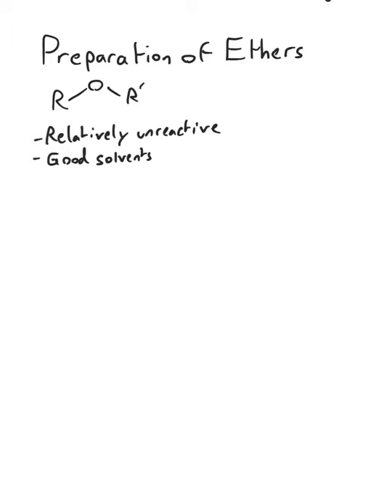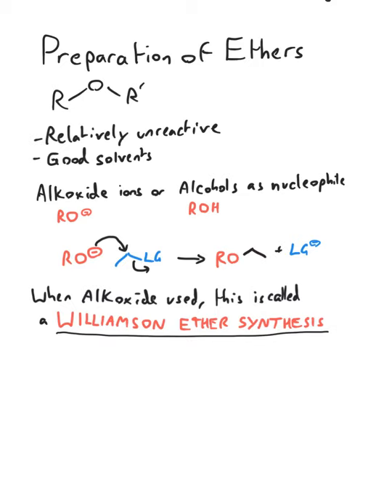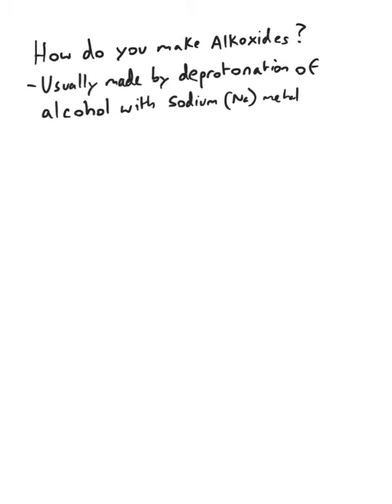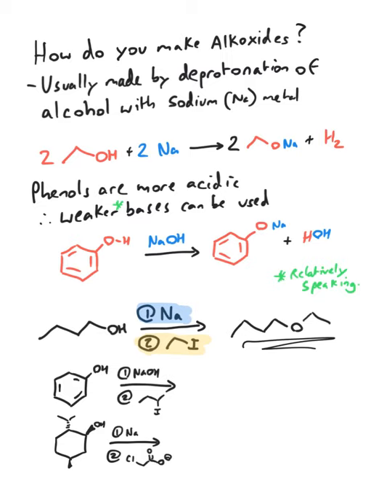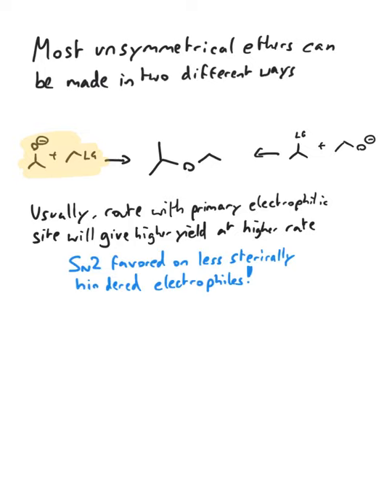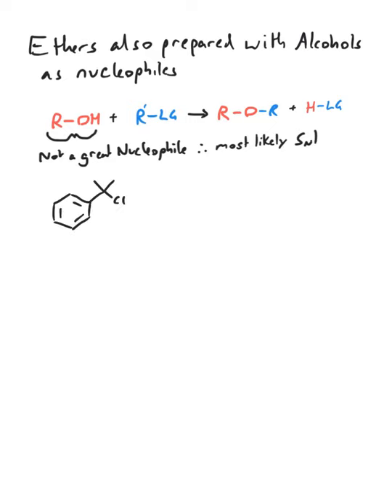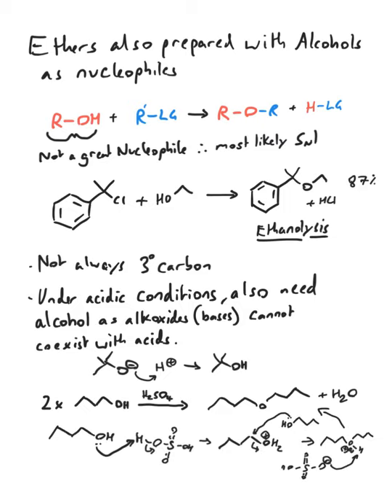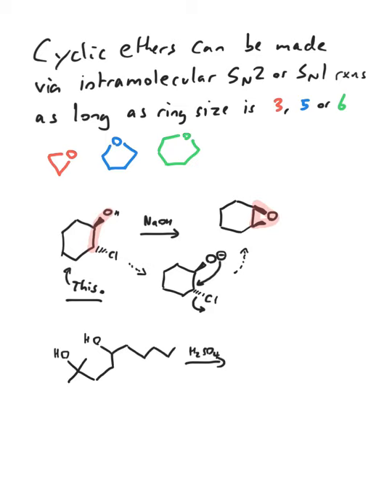Preparation of Ethers | Williamson Ether Synthesis, Acidic Conditions & Cyclic Ethers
In this video, we learn about the preparation of ethers, covering both the Williamson Ether Synthesis and alternative pathways under acidic conditions. Ethers are relatively unreactive, making them valuable solvents in organic chemistry, industry, and nature.

Topics Covered:

• Alkoxides as nucleophiles in an SN2 reaction
• Preparation of alkoxides by deprotonating alcohols (Na, NaOH, etc.)
• Reactivity trends: primary vs. secondary vs. tertiary halides
• Routes to unsymmetrical ethers and yield considerations

Alcohols as Nucleophiles
• Acidic conditions for SN1 and SN2 ether formation
• Why alkoxides cannot coexist with acids
• Example of two alcohols reacting under acidic conditions

Cyclic Ethers
• Intramolecular SN1 or SN2 reactions forming 3, 5, or 6-membered rings
• Example: alcohol + alkyl halide → deprotonation → cyclic ether

Key Takeaway:
Ethers can be synthesized through versatile pathways, but method choice depends on the substrate’s structure (primary, secondary, tertiary) and reaction conditions.

Great for:
- Organic chemistry students
- MCAT/DAT prep
- Anyone studying ether synthesis and reaction mechanisms